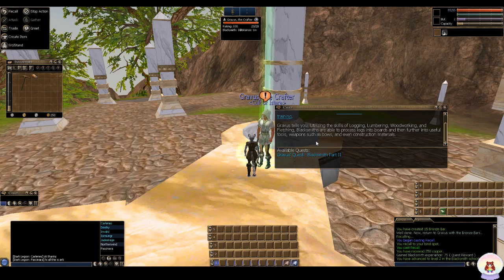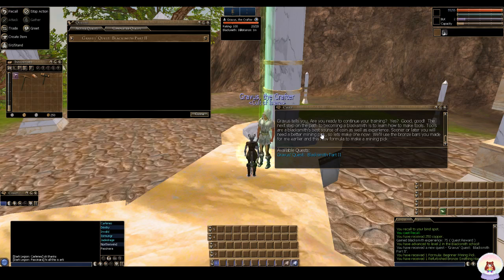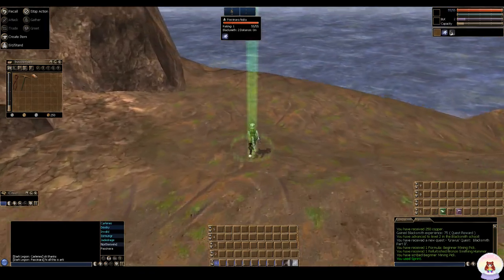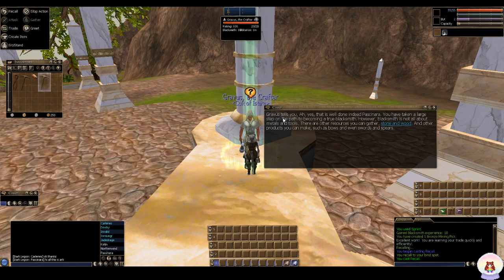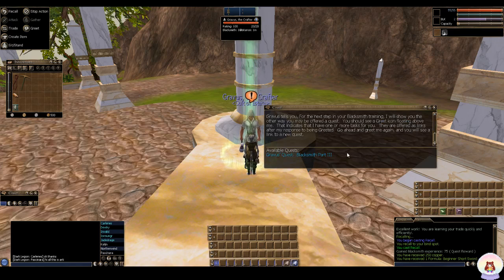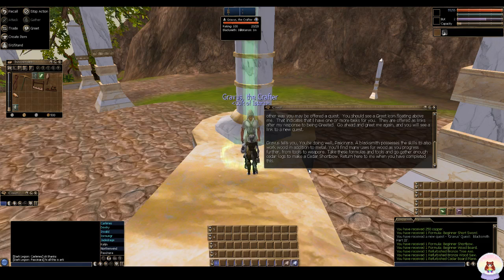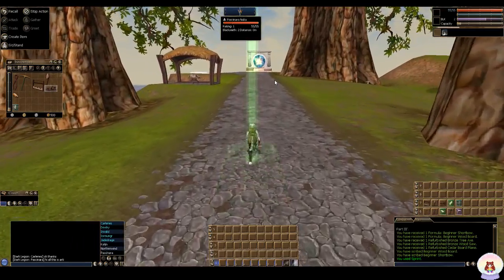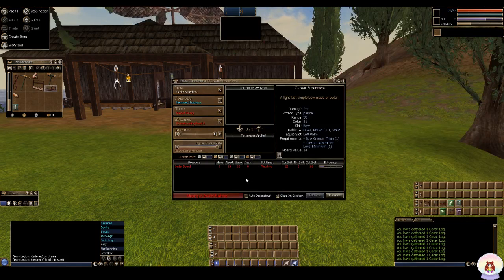Let play Istaria Blacksmith 2 and 3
are journey continues